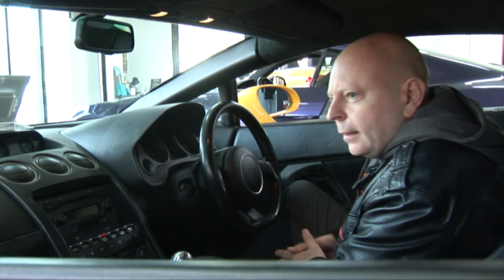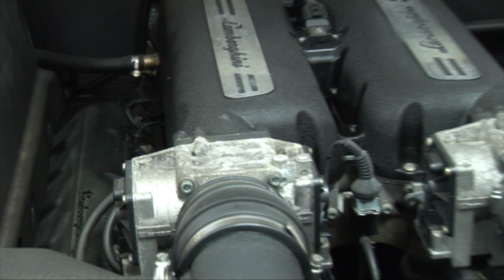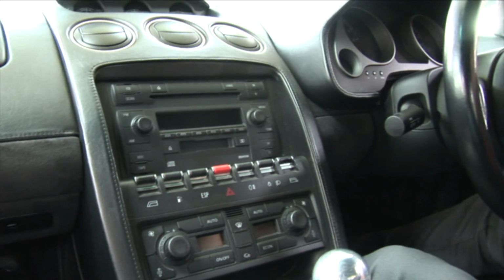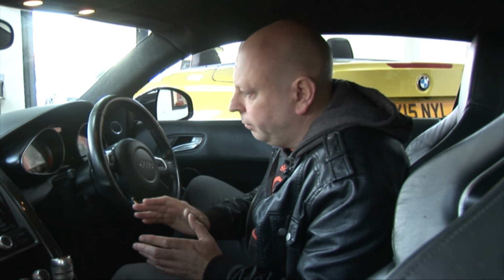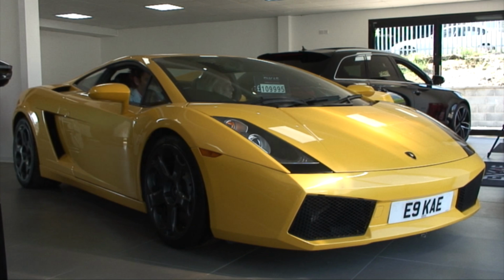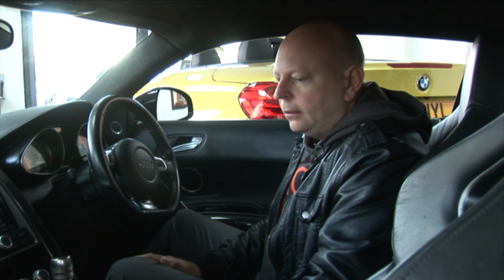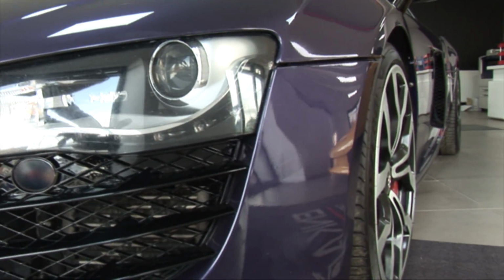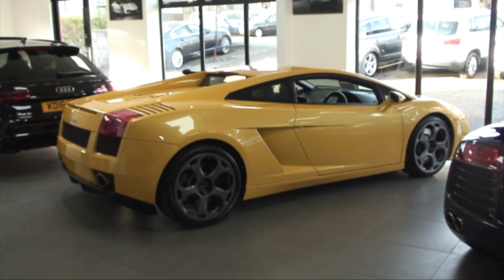Audi R8 Vs Lamborghini Gallardo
A boxing day bonus for you all where Martin Brook looks at the Audi R8 and the Lamborghini Gallardo, seeing how they compare with each other, considering they are both built on the same platform.  Which would he take home?  And do you agree?